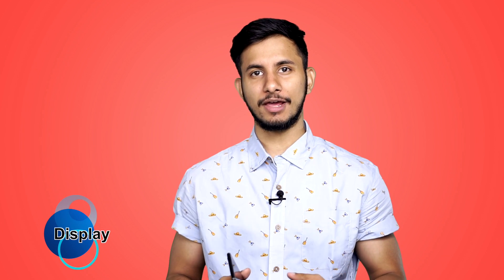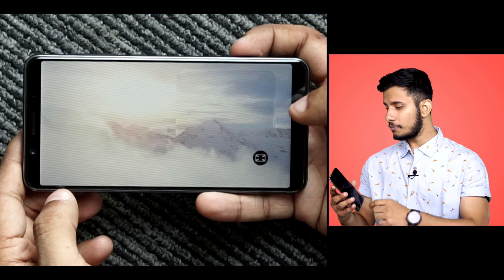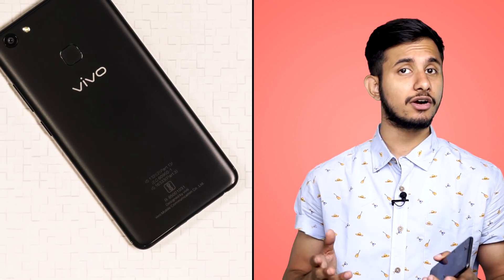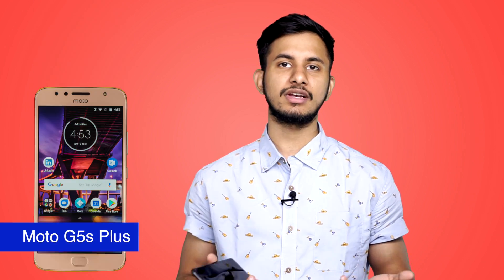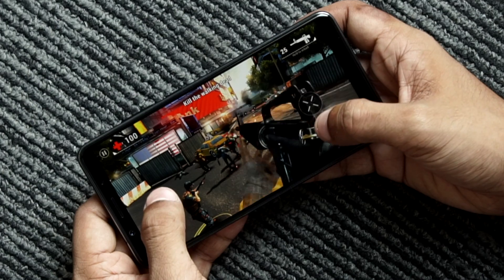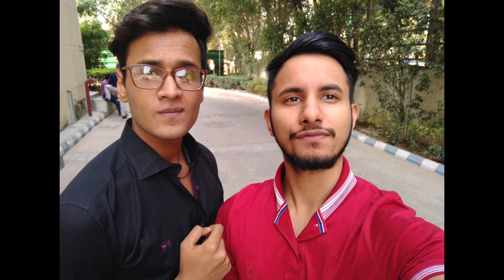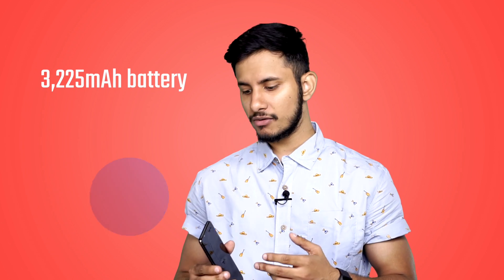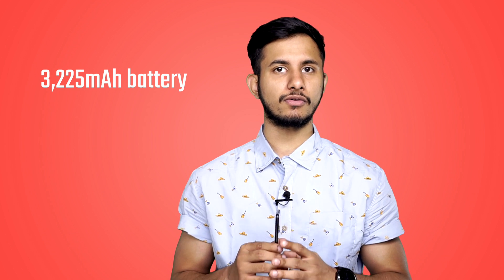Vivo V7+ Review: Should you buy it in India?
Retailing for Rs 21,990, the Vivo V7 Plus is a tough sell. While I do applaud the company for adopting the 18:9 aspect ratio and bringing it in an affordable package, the display isn’t crisp enough. Therefore, the company completely misses the point of having an elongated display in the first place, which is to have a more immersive media consumption experience. Despite its excellent cameras, I feel that the V7+ misses more than it hits and for the asking price of Rs 22K, you could get a more well-rounded option elsewhere. If you don’t mind stretching your budget a bit, then the OPPO F3 Plus (review) is not a bad shout, as it will give you better overall performance minus the bezel-less design. The recently launched Honor 9i (first impressions) is a solid competitor too, as it comes with a total of four cameras and a vivid display.

Editor’s Rating: 3 / 5

Pros:

Bezel-less design
Great camera setup
Good battery life
Cons:

Low-res display
Poor performance
Expensive

About Us:
91mobiles.com is the largest gadget research site in India that provides tools, reviews & rich content to help people decide which gadget best suits their needs. The platform also helps users to find best prices/offers for the gadgets.